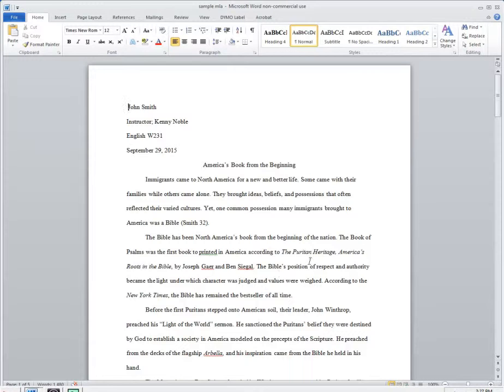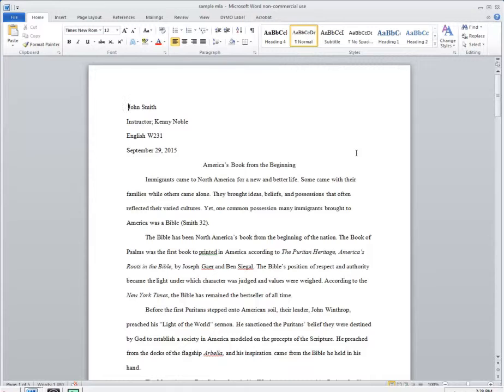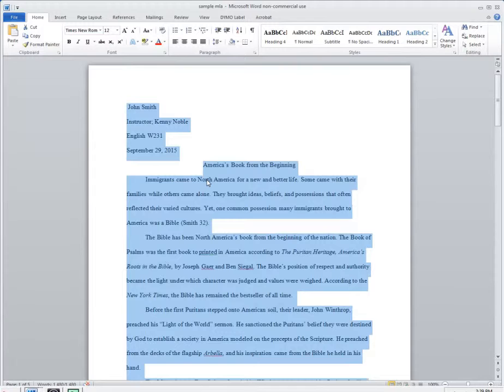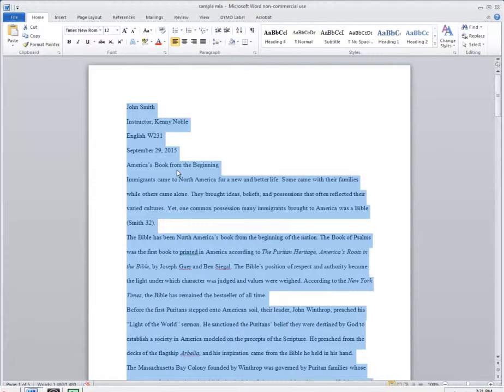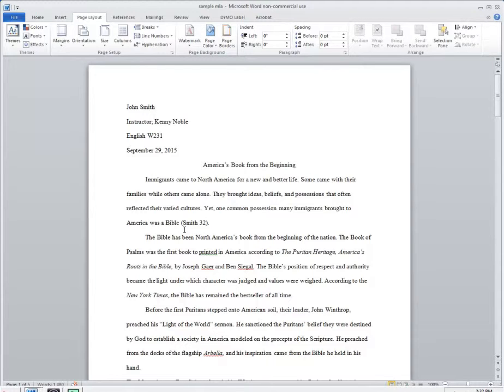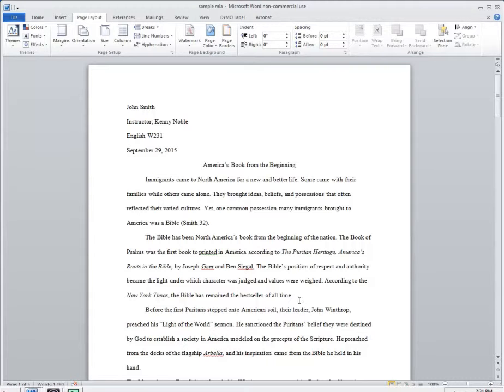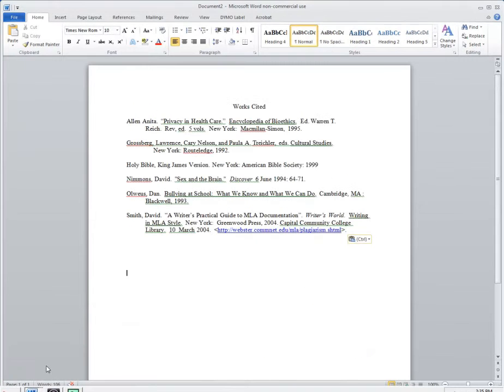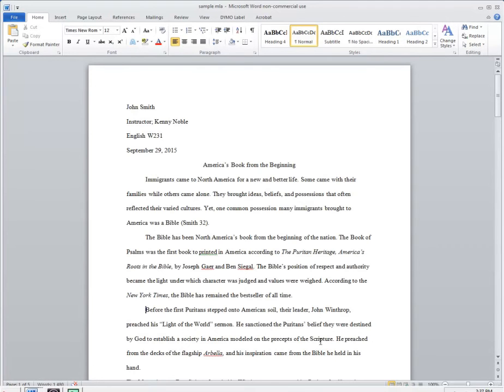MLA Guidelines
MLA Guidelines for Indiana Bible College Distance Learning